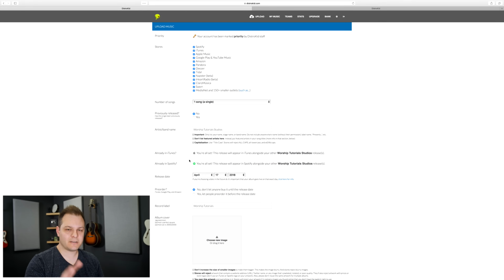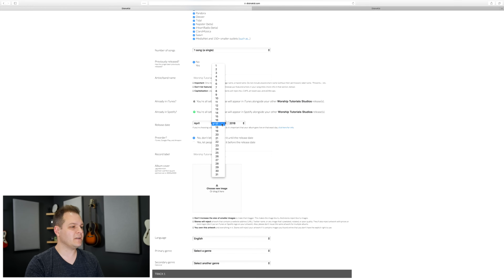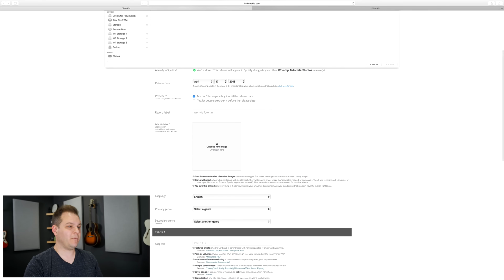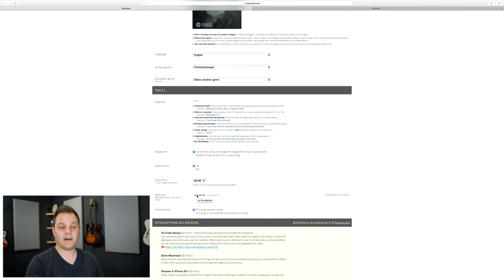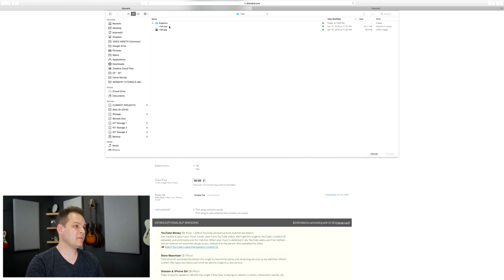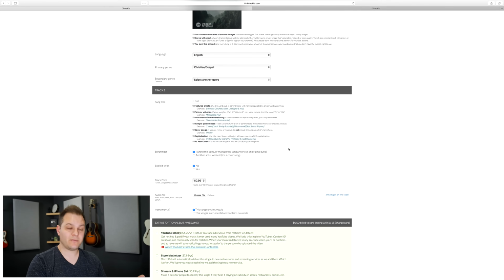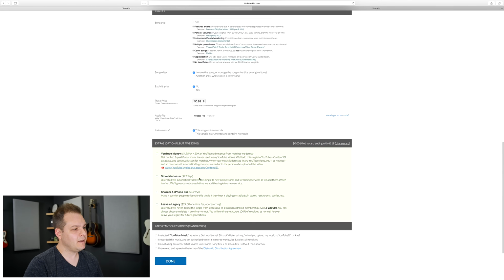How to release your music (and cover songs) with DistroKid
There are lots of distribution services you can use to get your music out there to Spotify, iTunes, etc. I've used a handful of them in the past, and DistroKid is definitely one of the best. In this video I talk through why I'm currently using it for Worship Tutorials, and why I think it's a great fit for churches.

Lighting:
The Sun :)

Electric Guitars:
Shelton Electric Instruments SkyFlite IV
Shelton Electric Instruments GalaxyFlite
MJT Thinline Telecaster
Home-made parts-casters